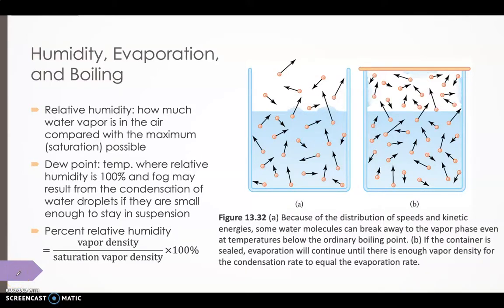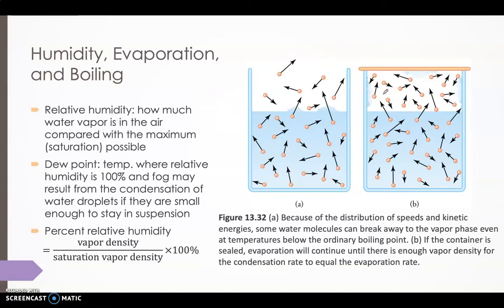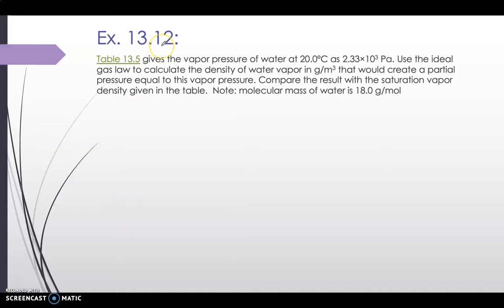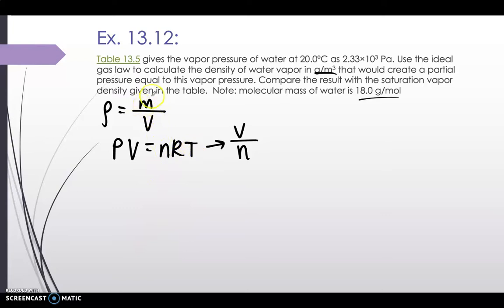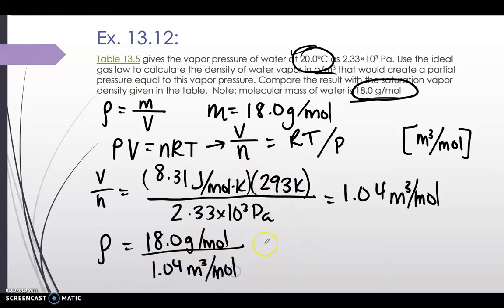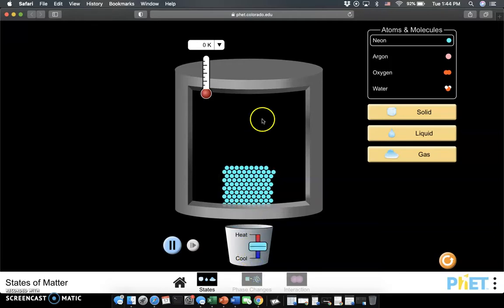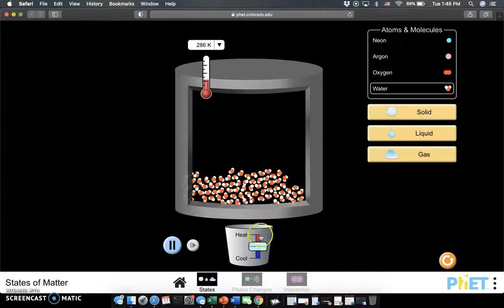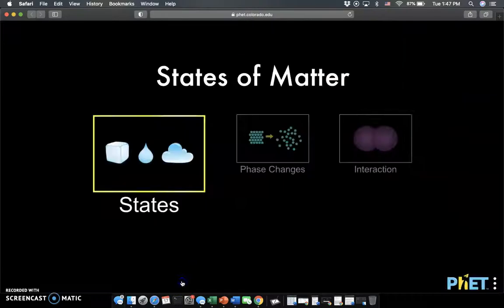Temperature, Kinetic Theory, and Gas Laws P5